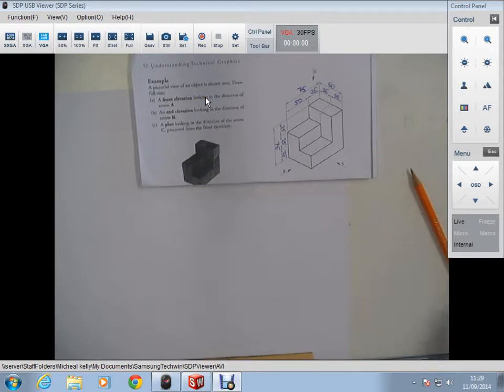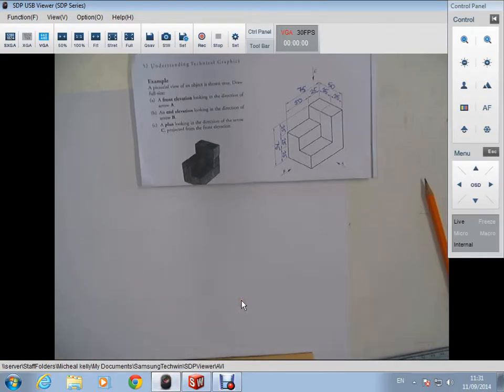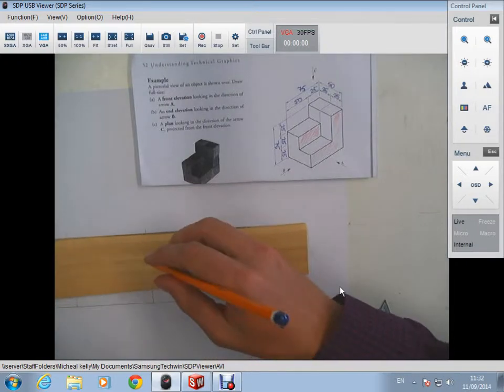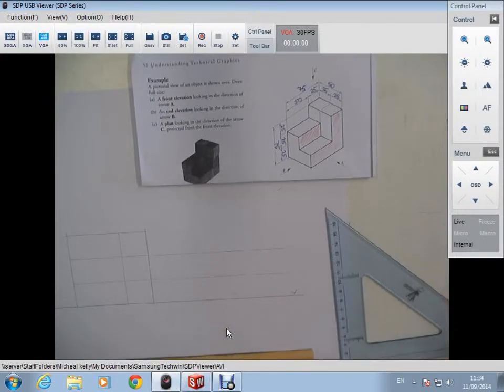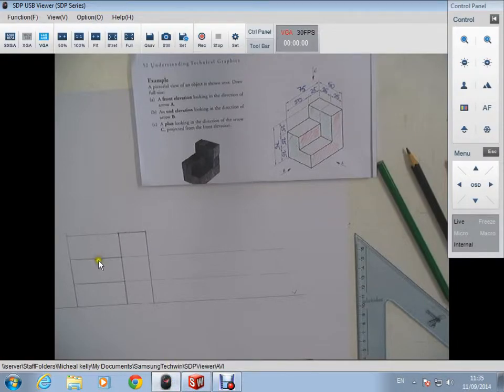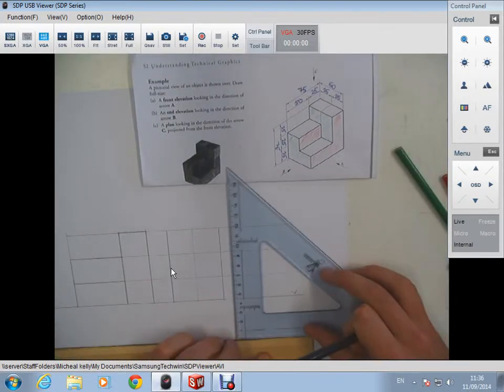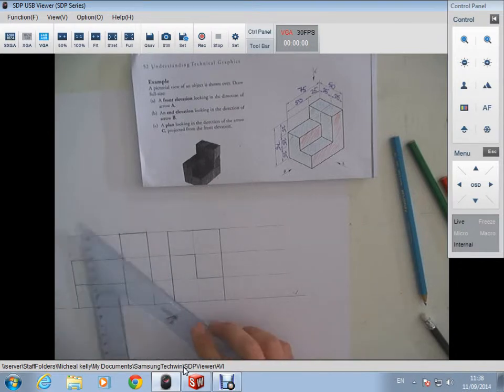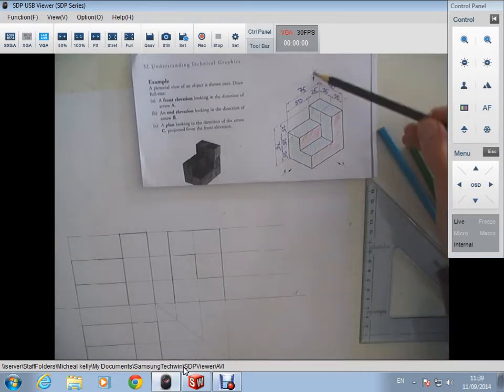Orthographic Projection p52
Elevation, End Elevation and Plan of simple 3d shape